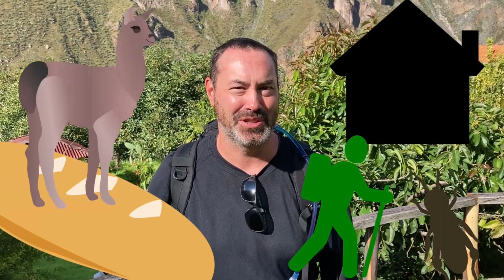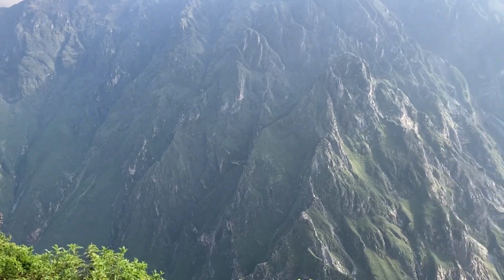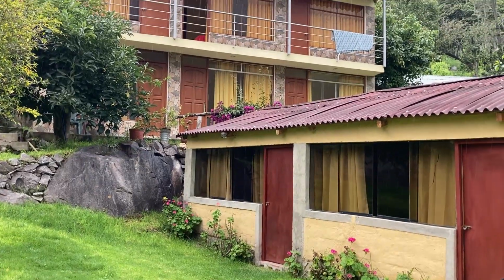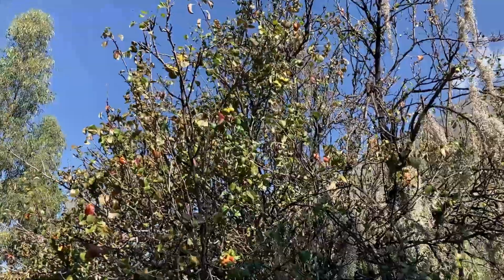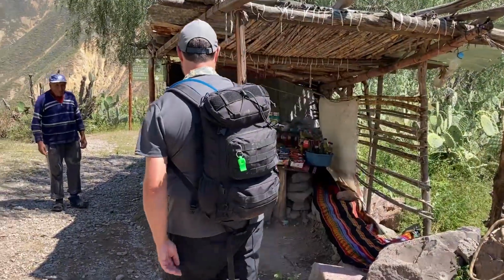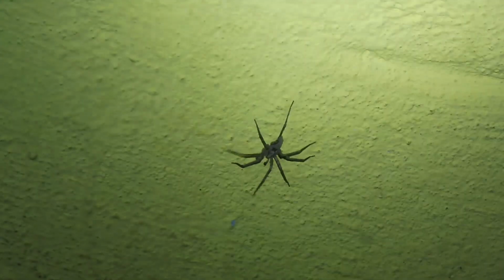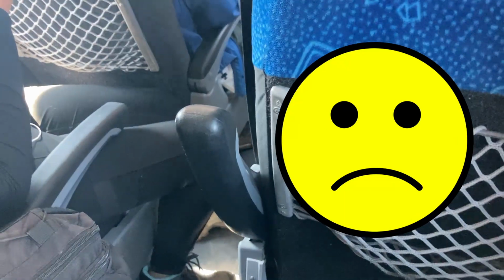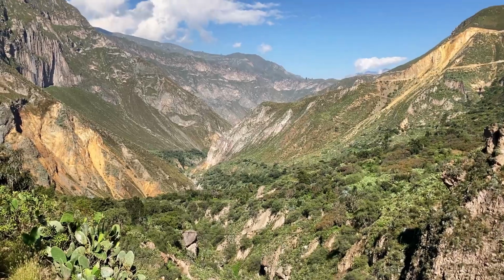Hiking the Colca Canyon: Trekking the Colca Canyon near Arequipa, Peru Over 3 Days and 2 Nights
The Colca Canyon is a stunning area near Arequipa, Peru, where you can see condors, swim in the pools at the Sangalle Oasis, and hike down into the 3rd deepest canyon in the world.

Trekking the Colca Canyon is moderately difficult, but you can go at your own pace and spend time enjoying the bottom of the canyon.  This is all about the hike itself, the accommodations and the bottom of the canyon, the food along the way, the wildlife we saw, and what it cost us to book with a tour company and have a guide.